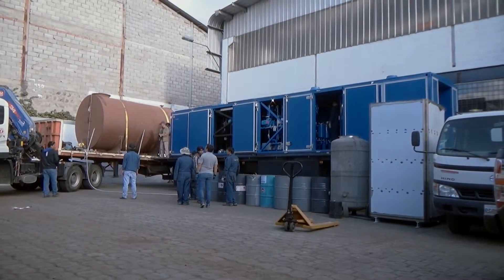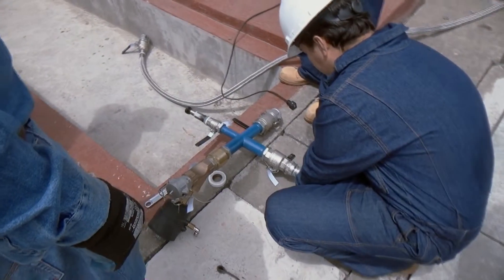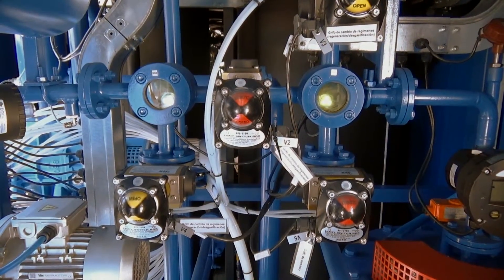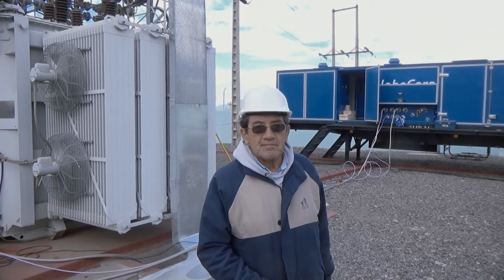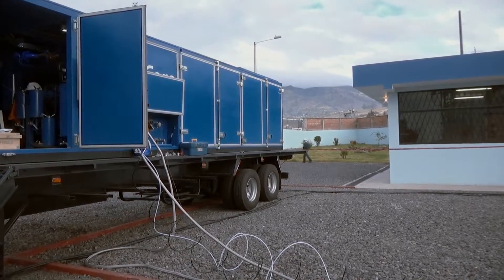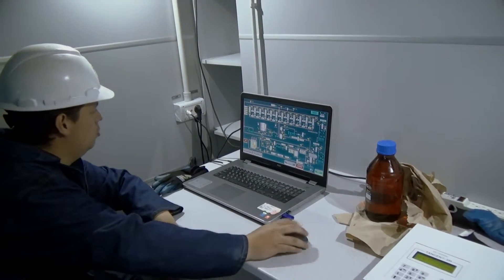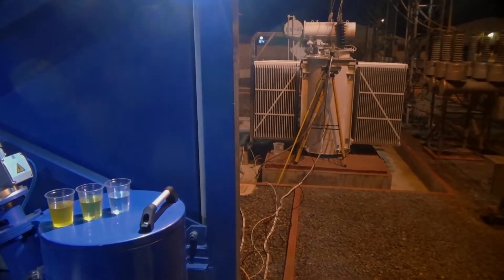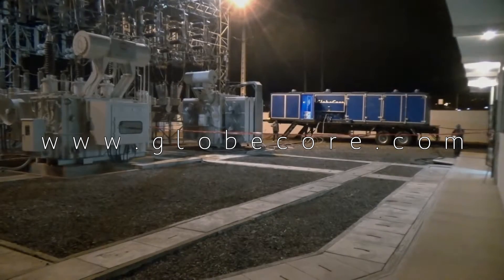GlobeCore CMM-12R Oil regeneration plant. Commissioning in Ecuador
GlobeCore CMM-R (Mobile Oil Regeneration Plants) are designed to extend the useful service life of the transformer.
Oil processing was carried out by the CMM12R unit connected to the transformer without switching the transformer off-line.
In particular, during the first test, it was possible to reduce the dielectric loss tangent value from 11% to 0.7%  at 90 ° C, also to increase the breakdown voltage  to 80 kV

For more information please contact  Oxana Bichurina
GlobeCore GmbH
Edewechter Landstraße 173,
Oldenburg-Eversten,
Germany,
26131